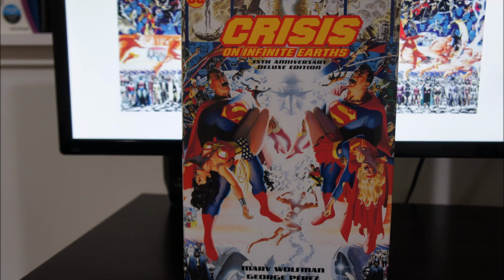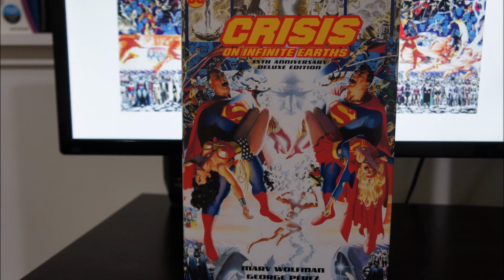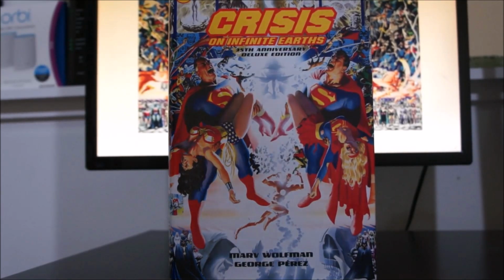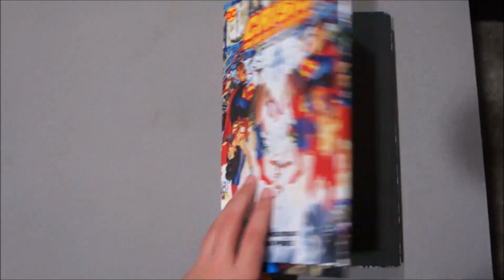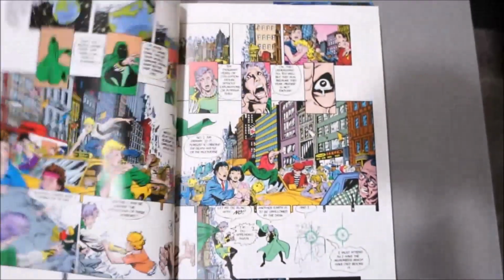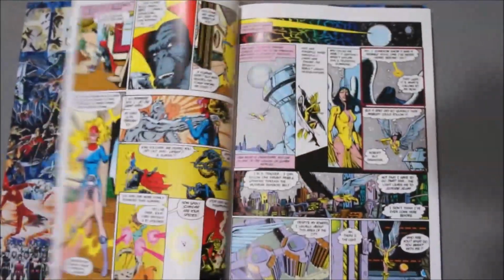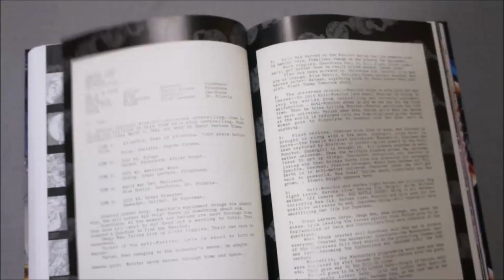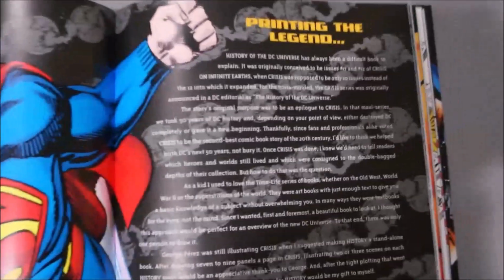Crisis on Infinite Earths 35th Anniversary Deluxe Edition Review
I decided to try a comic book review. If this video goes well, I'll do more in the future.

Crisis On Infinite Earths was written by Marv Wolfman, drawn by George Perez, and published by DC Comics in 1985. It was a 12 issue universe-changing event.